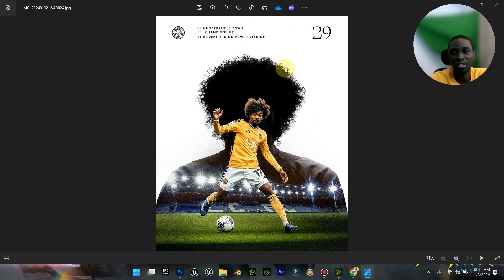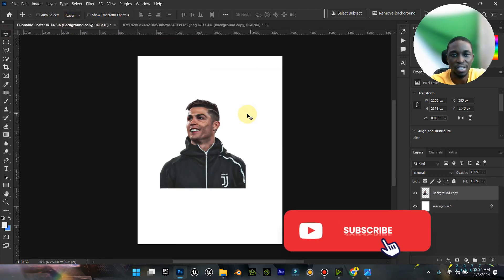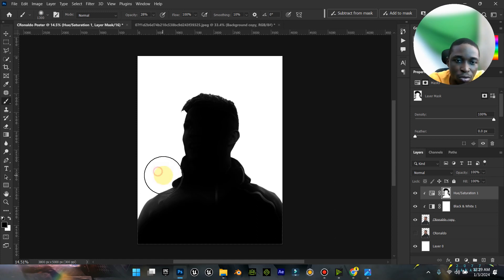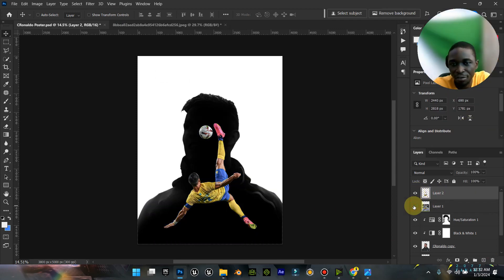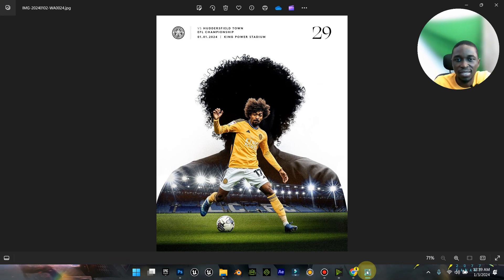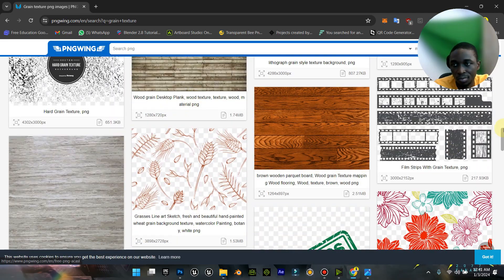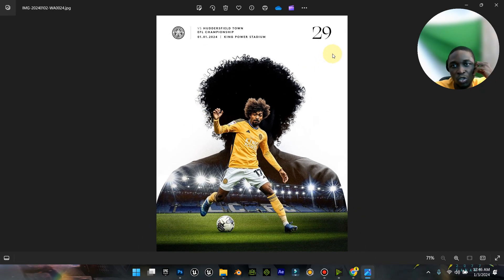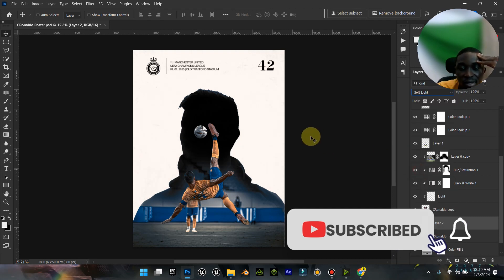RECREATING A SPORT'S POSTER (CR7 Version)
Dive into the exciting world of sports design with our latest video! 🏀🎨

Join us as we take on the challenge of recreating a dynamic sports poster from scratch. Discover the step-by-step process, design insights, and pro tips to elevate your poster game.